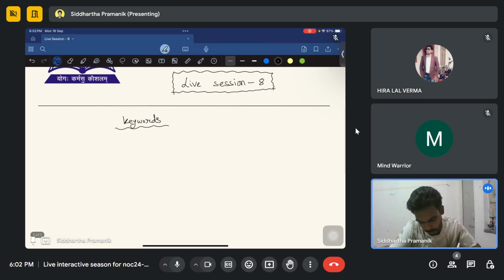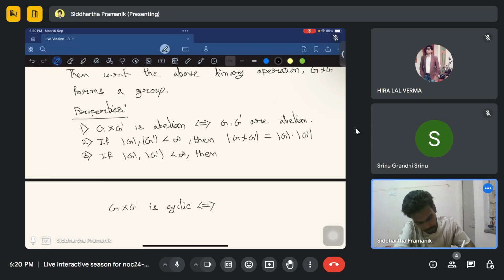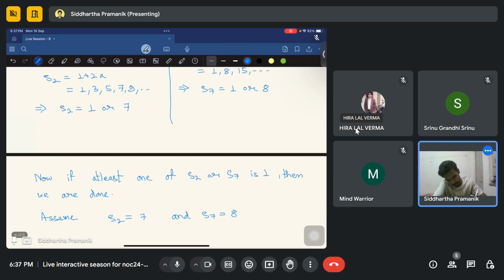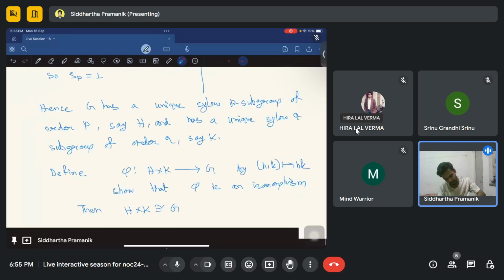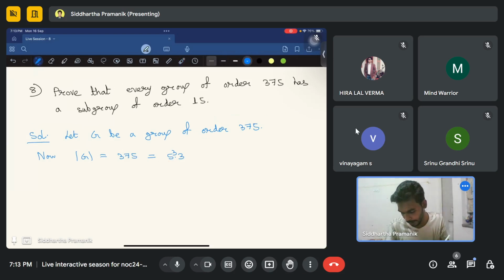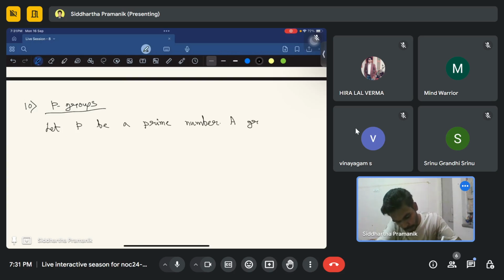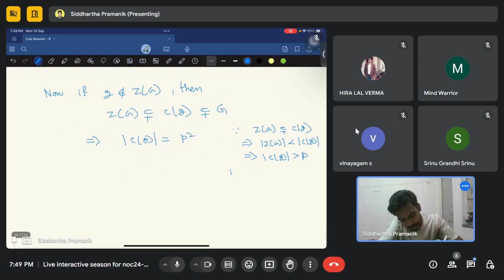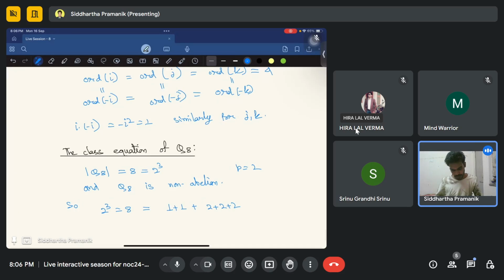Live session (Week-8) || Introduction to Abstract Group theory ||NPTEL Course|| Siddhartha Pramanik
Date: 16/09/2024
Course Instructor : Prof. Krishna Hanumanthu
TA : Siddhartha Pramanik